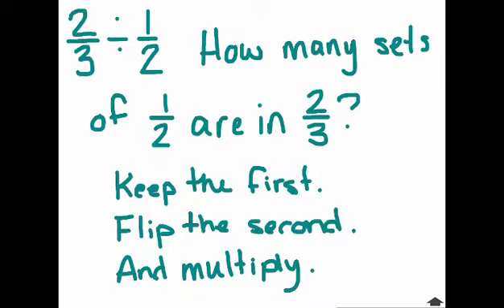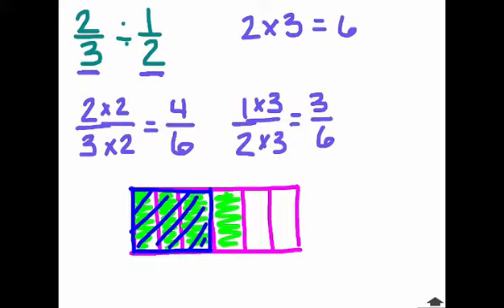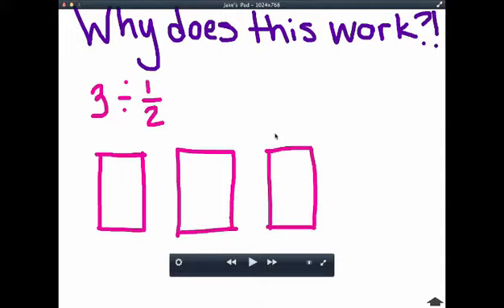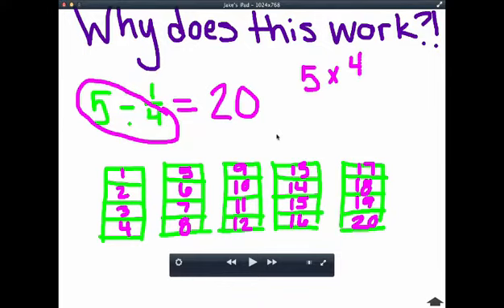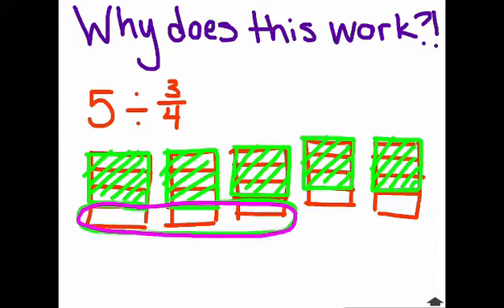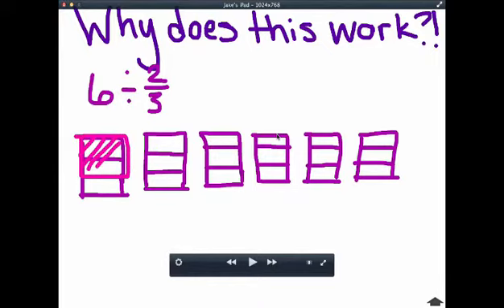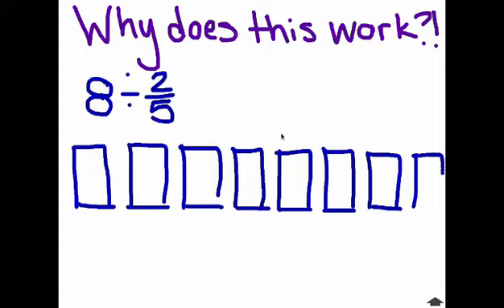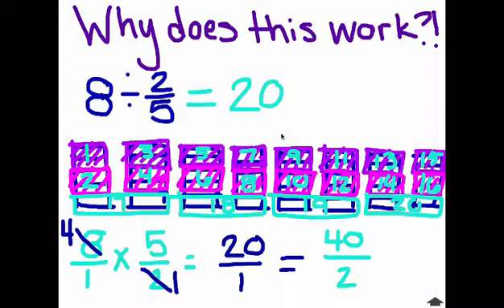Dividing Fractions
Lesson on how to divide fractions including why the rule of keep the first, flip the second, and multiply works.